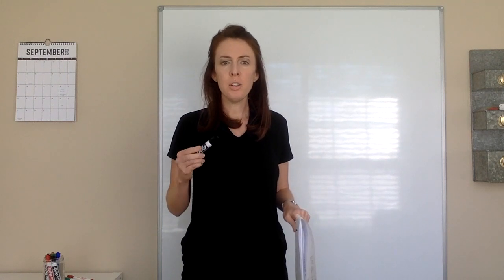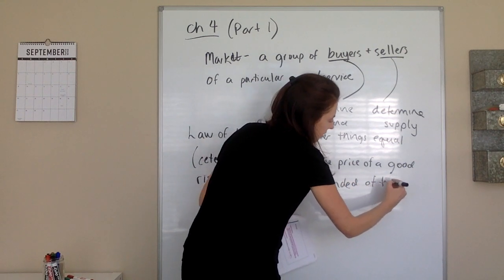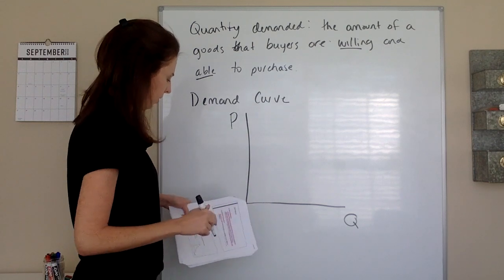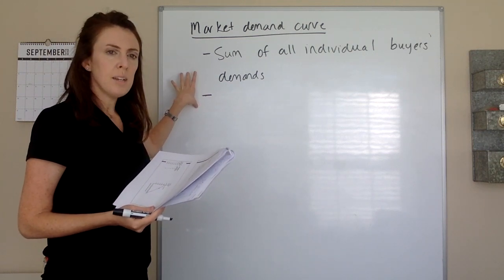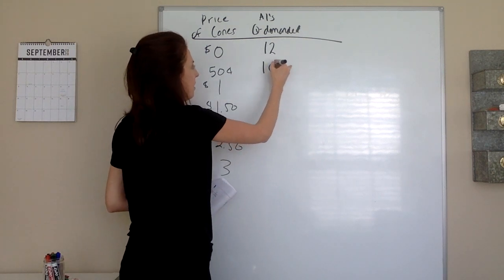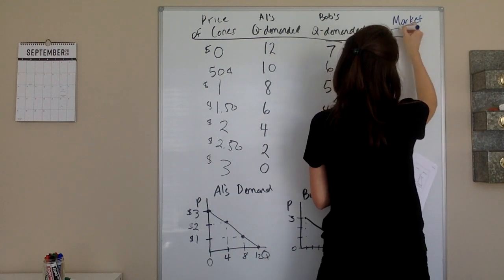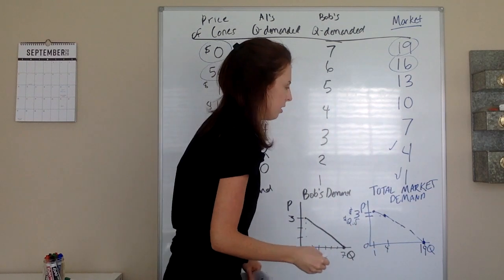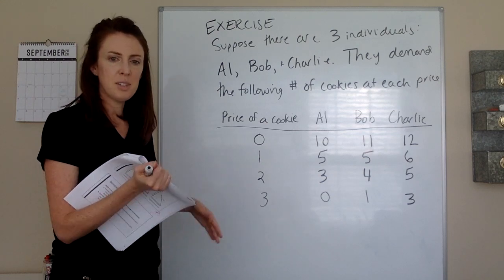Sept 7 (Chapter 4, Part 1)